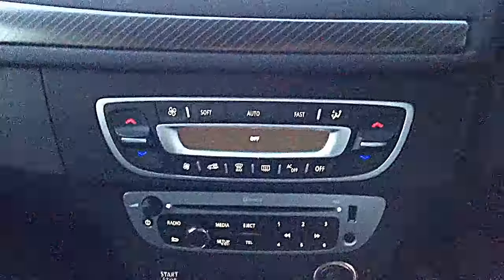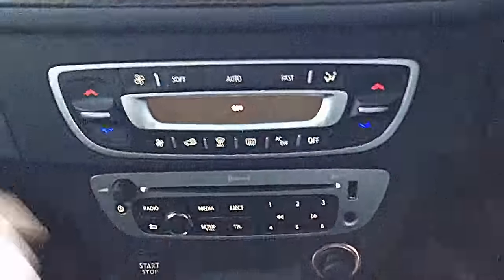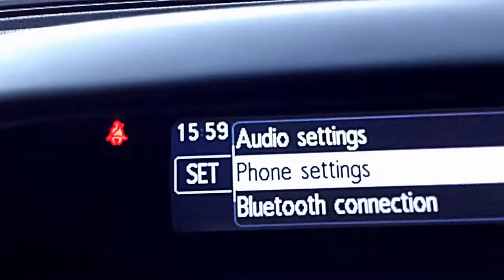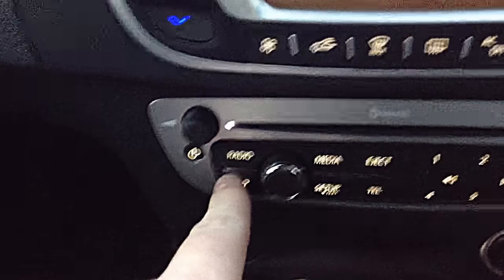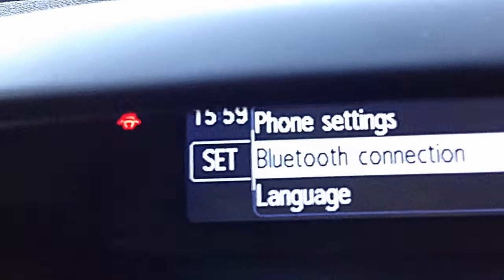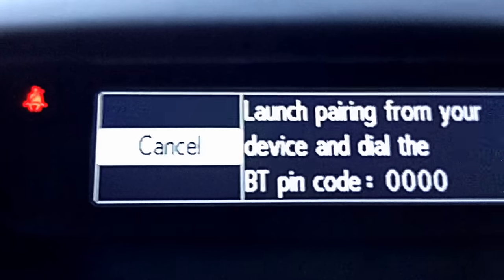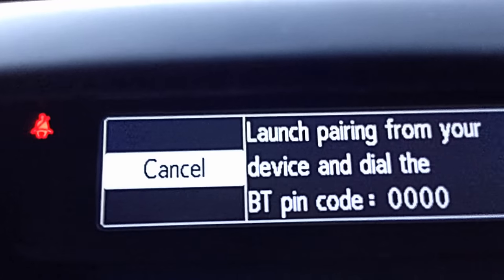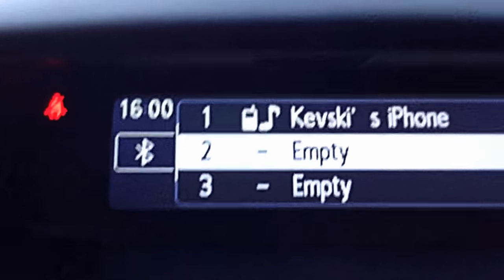How to Set up the Bluetooth in a Renault Megane or Fluence.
Here is a quick guide on how to set up your phone to the Bluetooth in a Renault Megane or Fluence. Demonstrated by Kevin from Linders Renault Finglas.